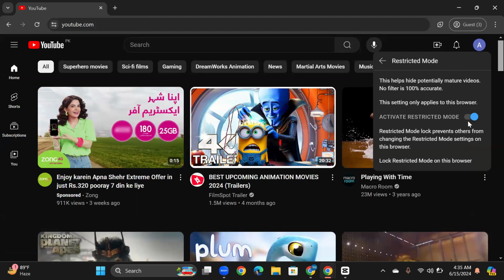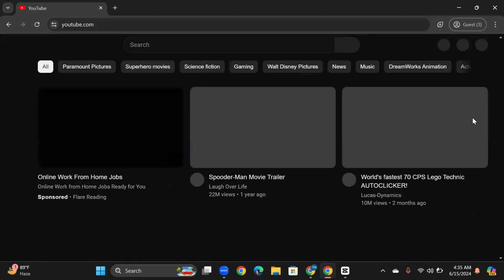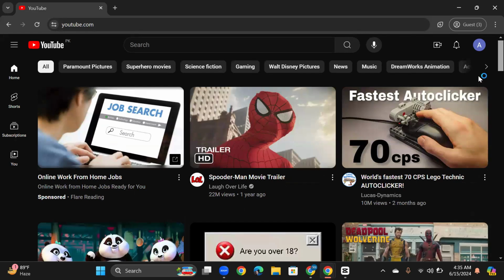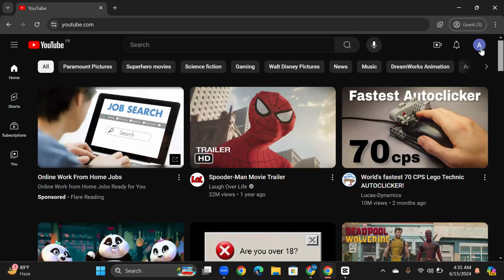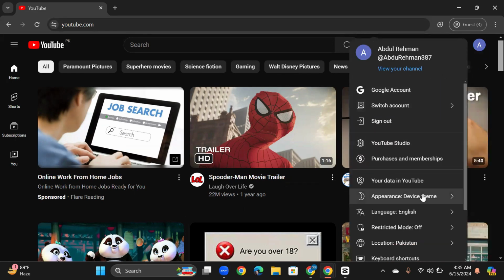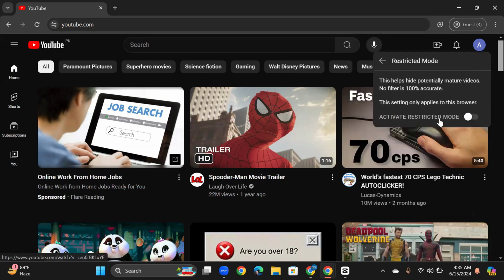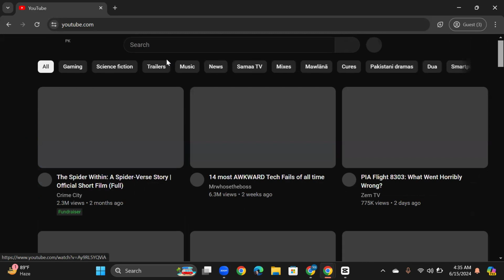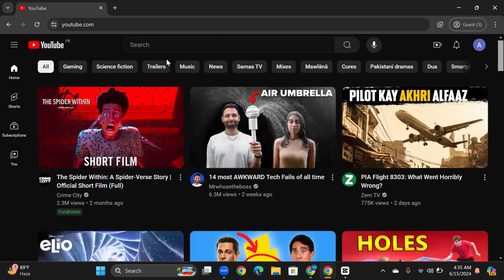How to Disable Restricted Mode on Youtube (Quick & Simple)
Are you seeing limited content on YouTube? In this quick and simple tutorial, I’ll show you how to disable Restricted Mode on YouTube. Whether it’s on desktop or mobile, this step-by-step guide will help you unlock all content on YouTube and view videos without any restrictions.

In this video, you'll learn:

How to turn off Restricted Mode on YouTube across different devices
Step-by-step instructions for desktop and mobile
Tips for managing your YouTube experience for unrestricted viewing